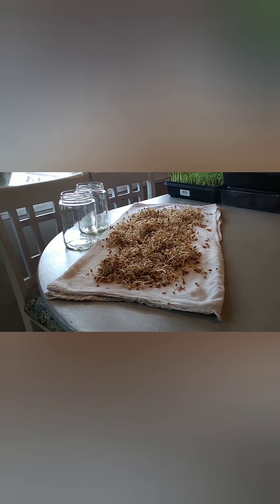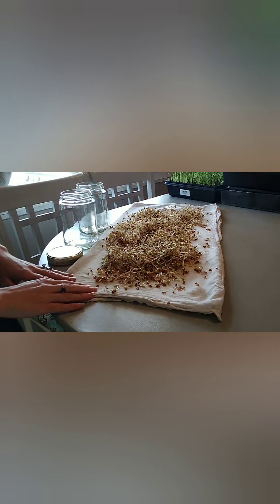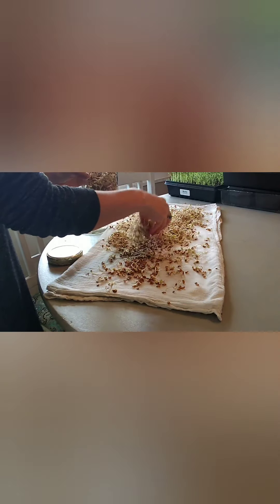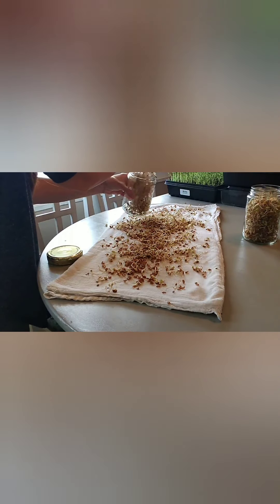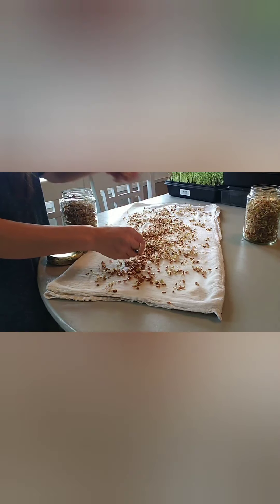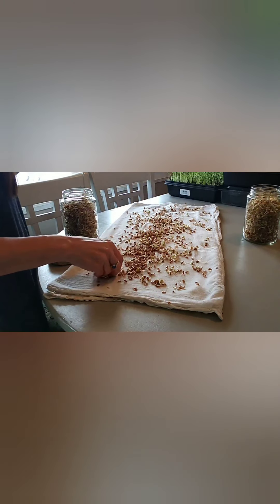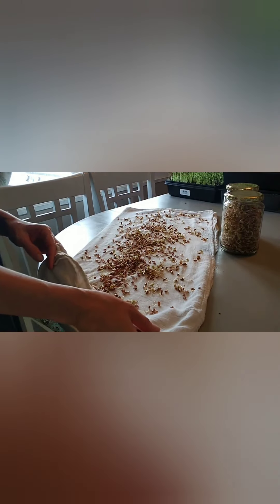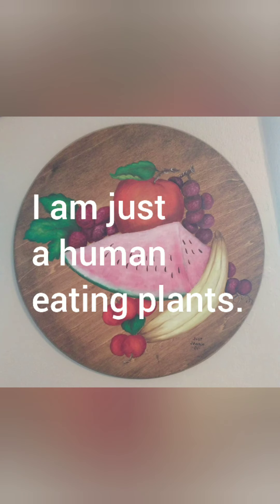Drying Sprouts in the Sun & storing sprouts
Instead of sitting your sprouts in the sun to turn green in the jar, you can spread them out on a towel to dry and turn green. Saves time and most of the hulls will be left behind on the towel.

Its time to drop the labels and the division between us, come along on the journey and let's just be humans eating plants!

The subscriptions are public on this channel for you to seek other people and organizations that may help you wake up and realize we all can do better. I may not agree with everything they promote or say, and I probably do not but you need to walk your own path and do your own research.

Love yourself more than food
 ALL of us do matter
Real Change starts with you & your plate

You are the only one who can make the next right choice for you

📢📢Other organizations Helping to spread the message and educate on plant based diets:

Be a human eating plants too! Show your love for life and animals.